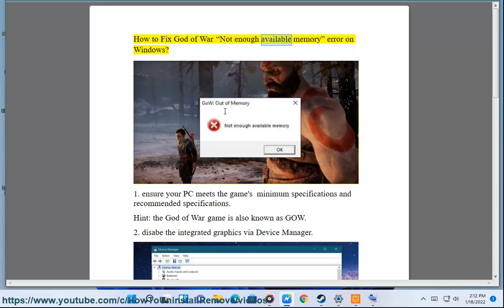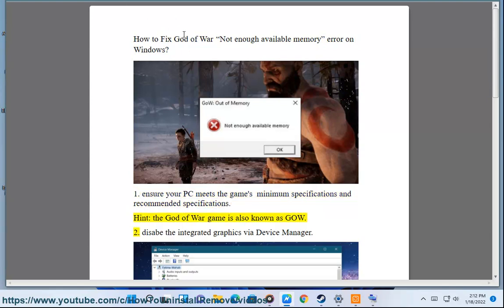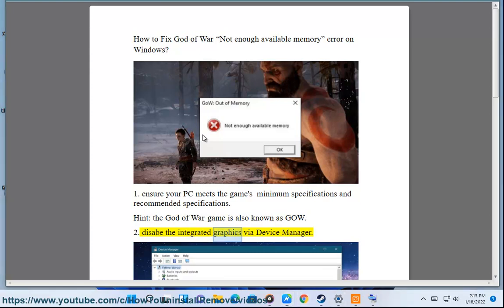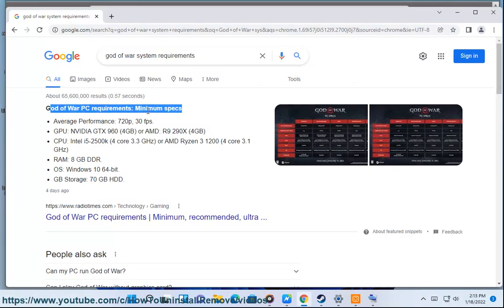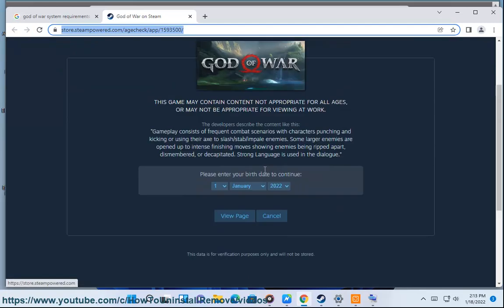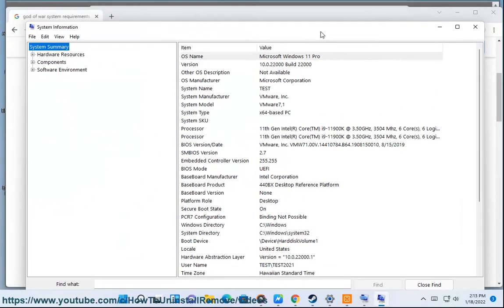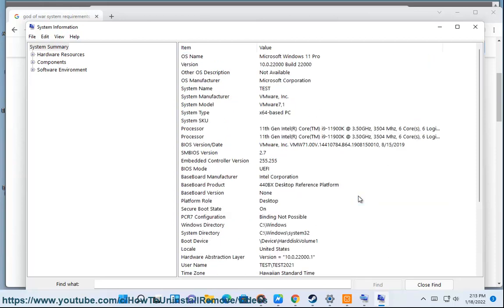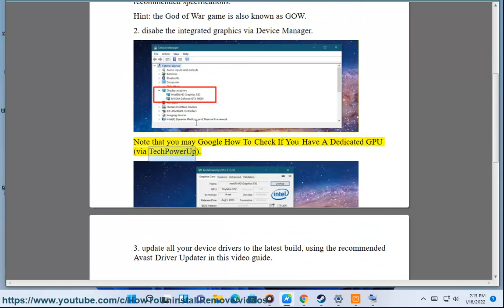Fix God of War Not enough available memory error on Windows 11/10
Here's how to Fix God of War Not enough available memory error on Windows 11/10. Run Avast Driver Updater@ to keep your device drivers up-to-date, easily & effectively.